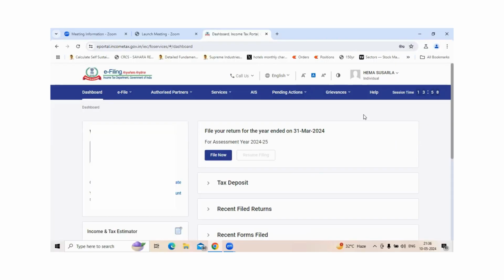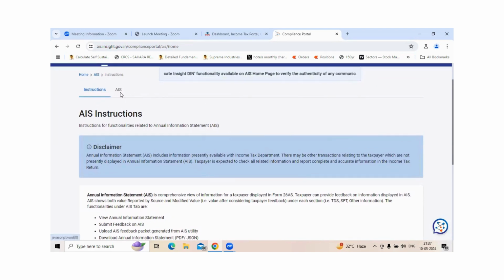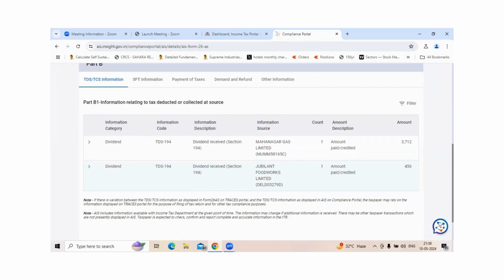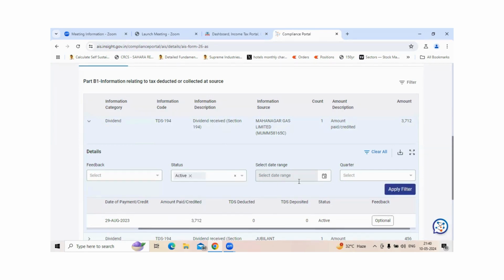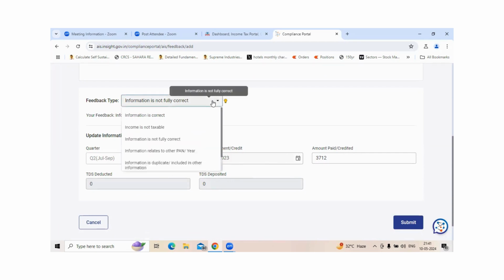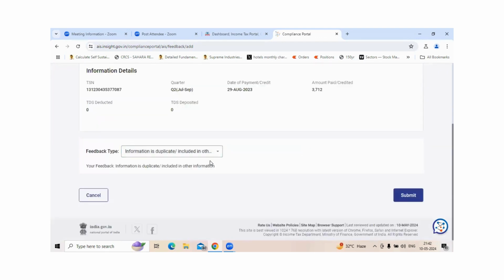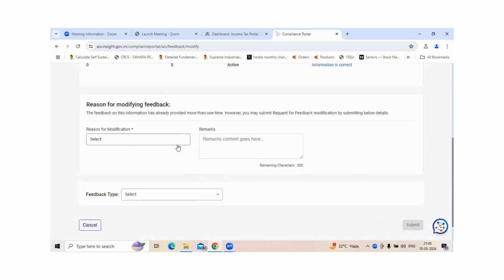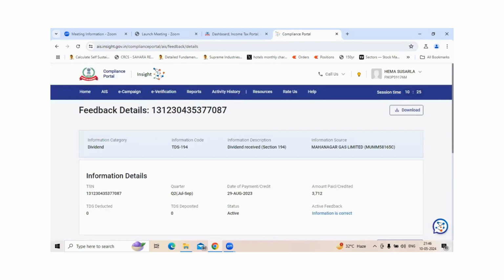Tax Nugget#7 : How to Verify Annual Information Statement (AIS) | Best Step to avoid notices!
Description:
Are you ready to tackle your Income Tax Returns? Don't overlook the critical step of verifying your Annual Information Statement (AIS)! 🧐 In this comprehensive video, we break down the process into simple steps:

🔍 Step 1: Understand the Importance of AIS Verification
💡 Step 2: Key Checks to Perform on Your AIS
🚫 Step 3: Avoid Common Pitfalls and Notices
✅ Step 4: Ensure Accuracy for Smooth Filing

Stay ahead of potential tax complications and confidently navigate your tax filing journey. Watch now and empower yourself with the knowledge to file your IT returns seamlessly!

What is AIS Statement?
Where to find AIS Statement?
Why its important to check AIS Statement?
How to correct information in AIS Statement?
annual information statement 2024
annual information statement income tax
annual information statement
Income Tax New Update
Income Tax Latest Update